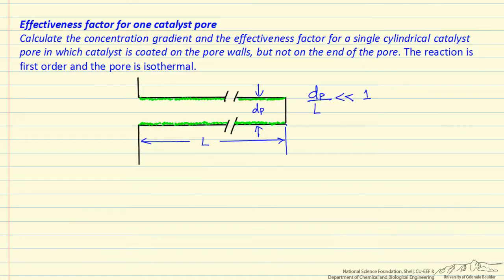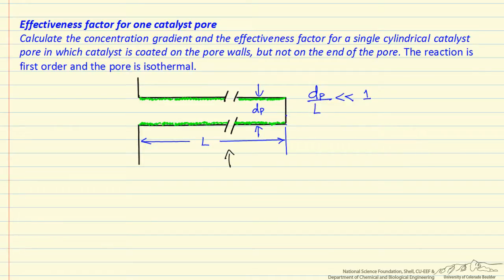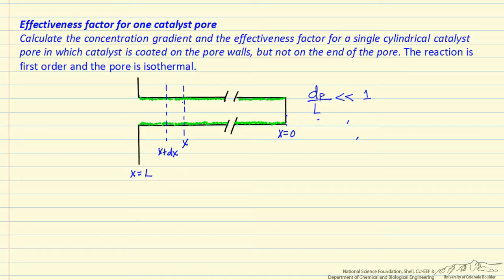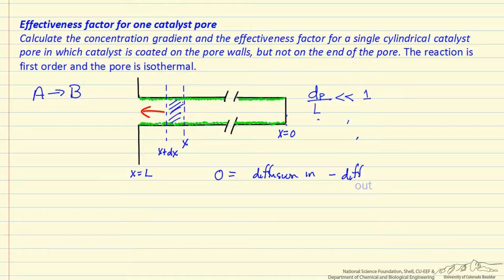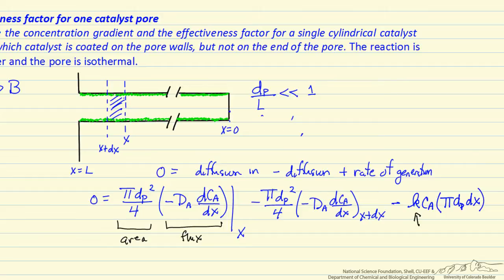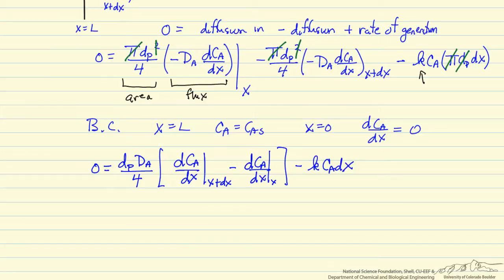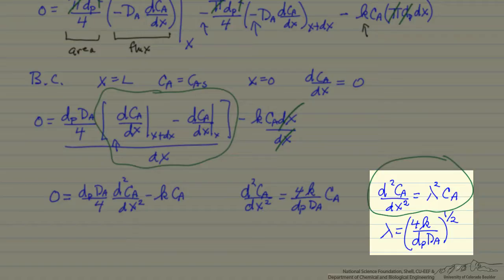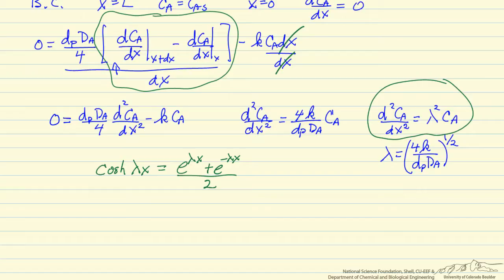Effectiveness Factor for Single Catalyst Pore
Calculates the concentration gradient and the effectiveness factor for a catalyst pore with catalyst on the walls by carrying out a differential material balance.  Made by faculty at the University of Colorado Boulder, Department of Chemical and Biological Engineering.